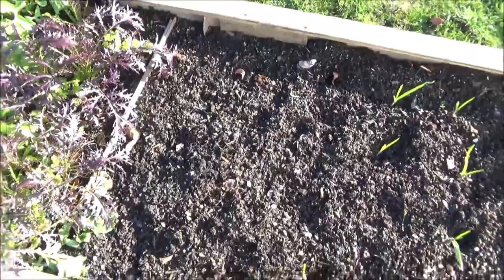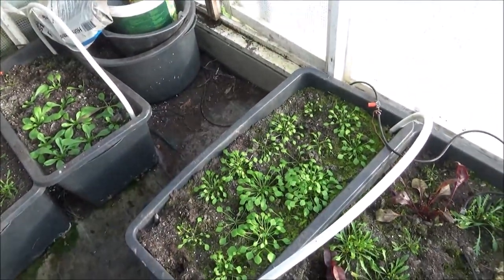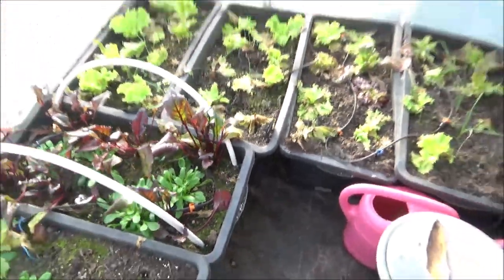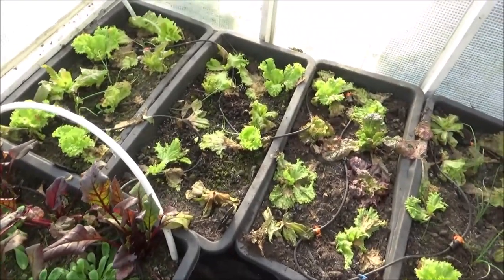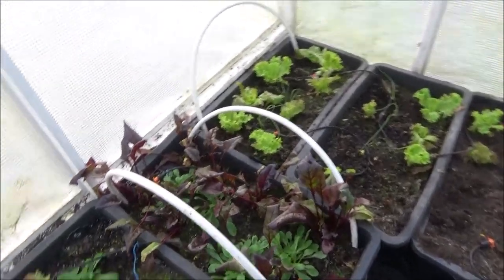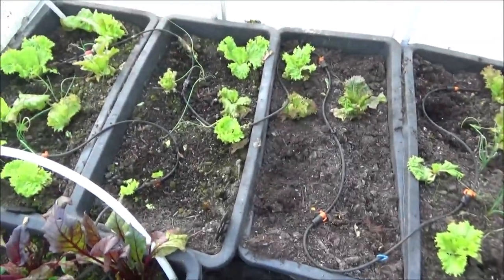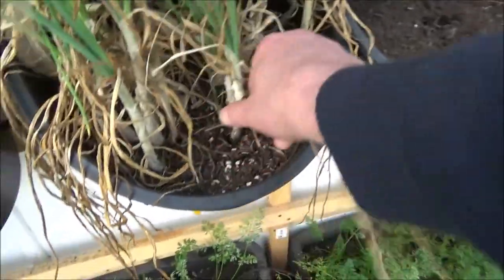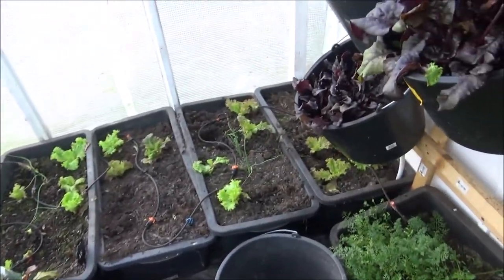January Swiss greenhouse tour. 09 01 20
A quick look at whats going on in the greenhouse and how the garlic is going.

January Swiss greenhouse tour.